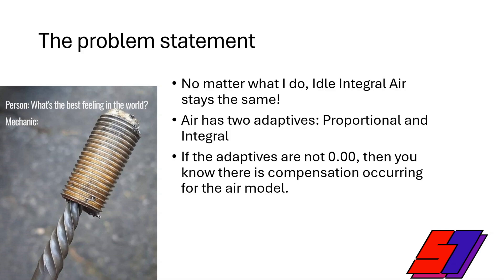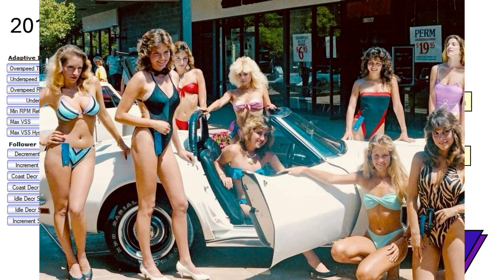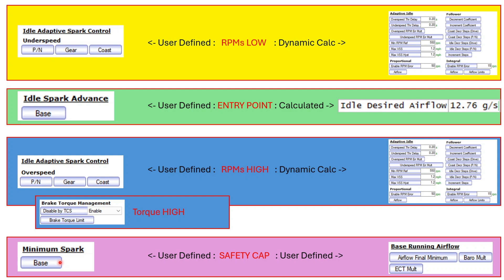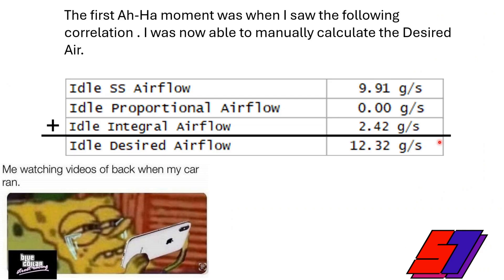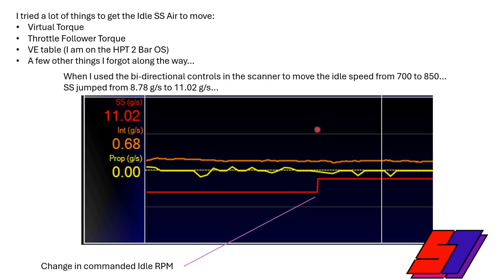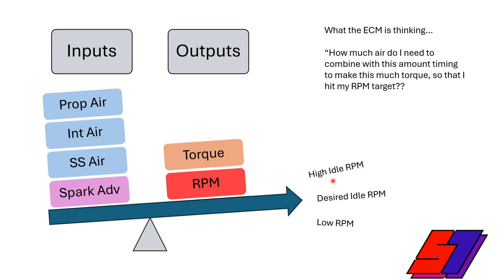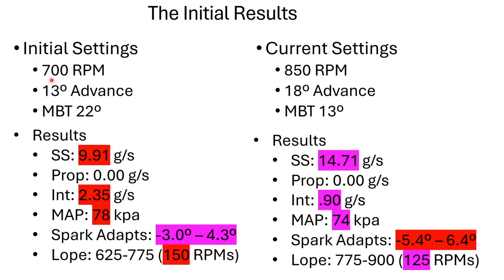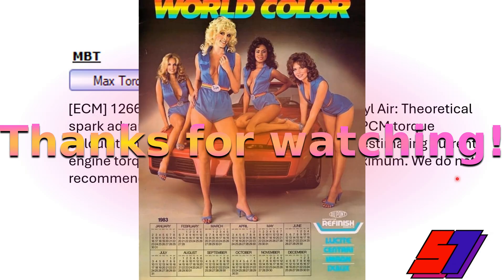Solution for Idle Integral Airflow (part 1)